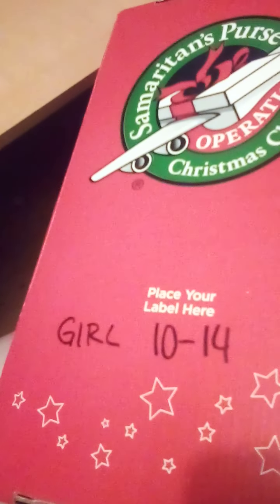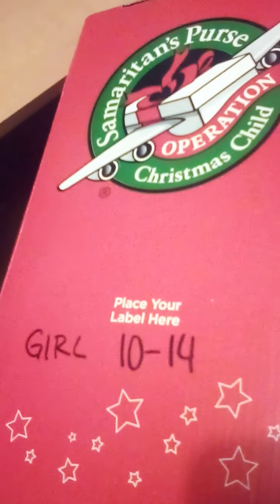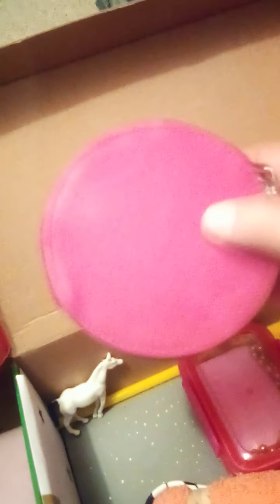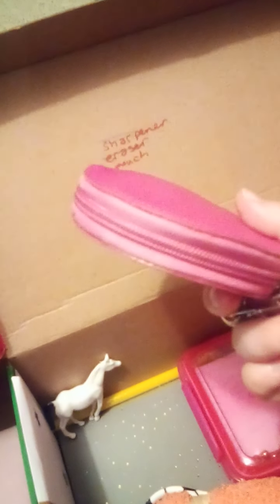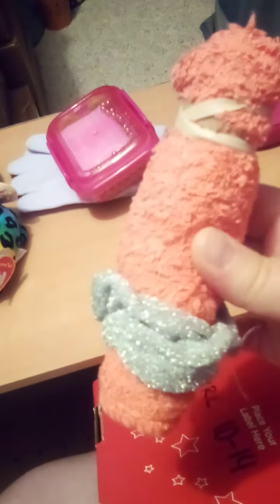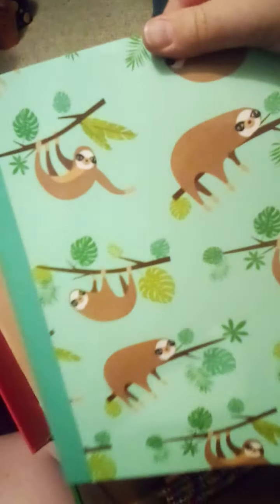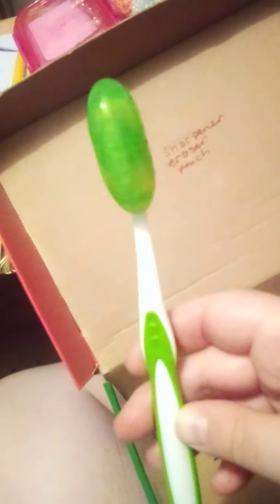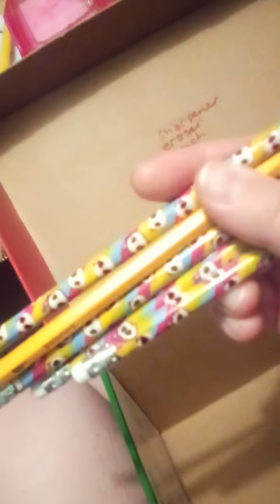OCC 10-14 yr old Girl Shoebox